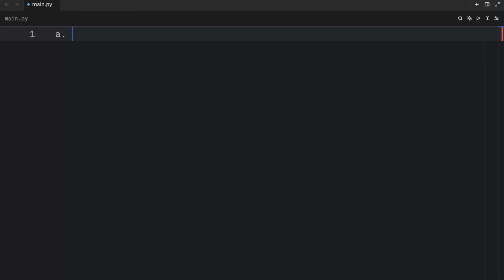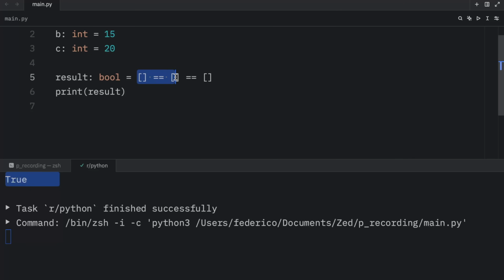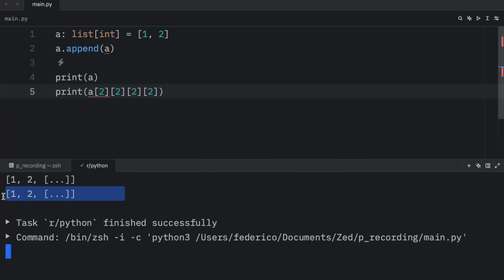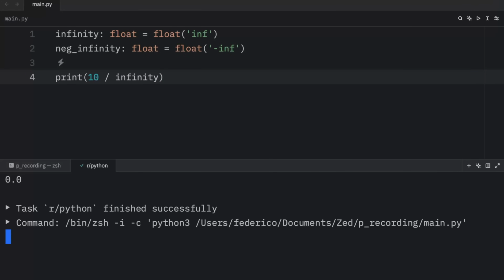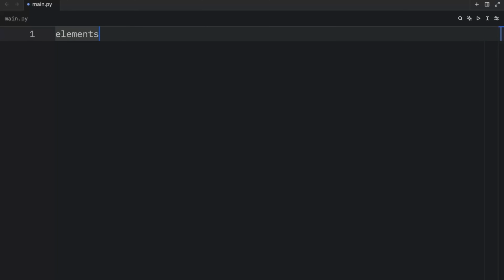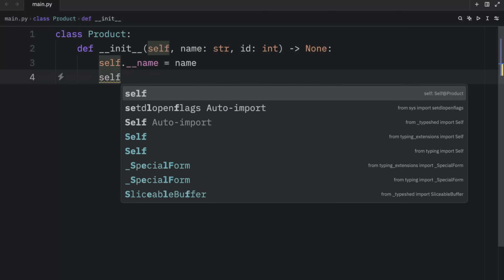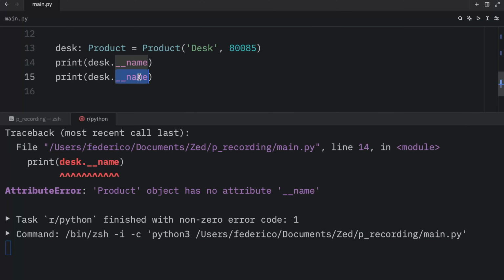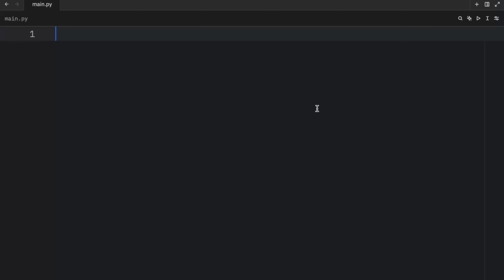5 Weird Python Features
In today's video we're going to be looking at five of Python's weirdest features.

00:00 Learning Python made simple
00:05 Intro
00:11 1. Triple comparisons
03:12 2. Infinite references
04:30 3. Infinity
05:59 4. Implicit string concatenation
08:45 5. Name mangling
13:15 End